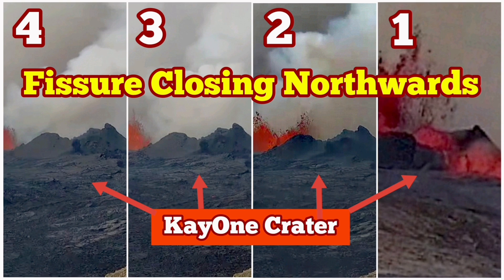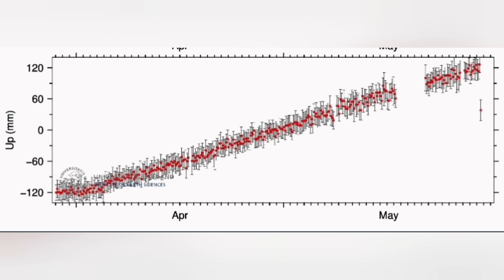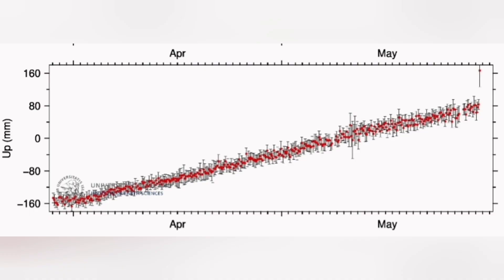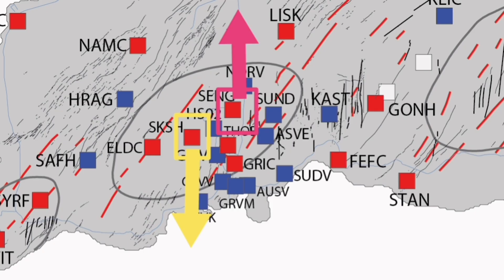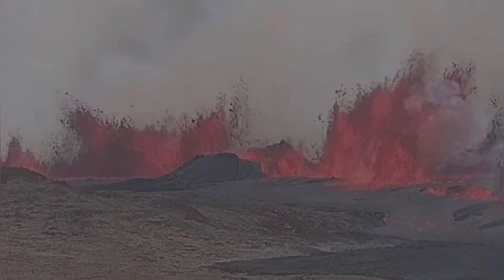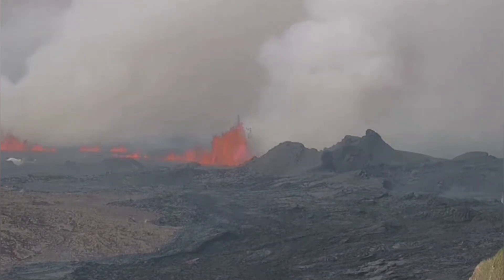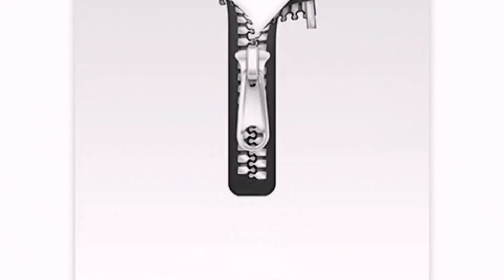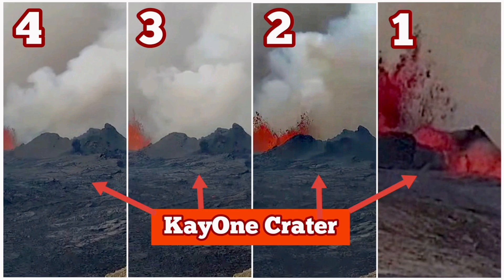Fissure Closing Towards North, Eruotion Strength Decreasing, Iceland Svartsengi Volcano Eruption